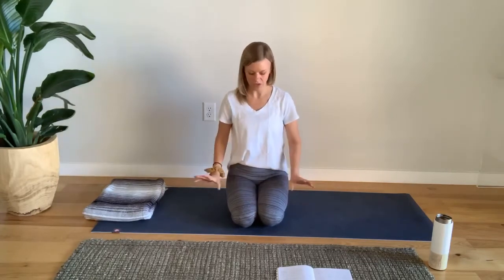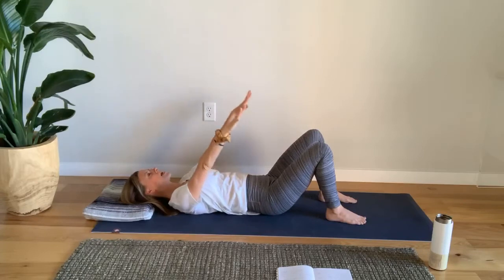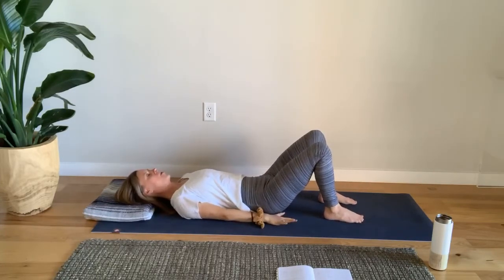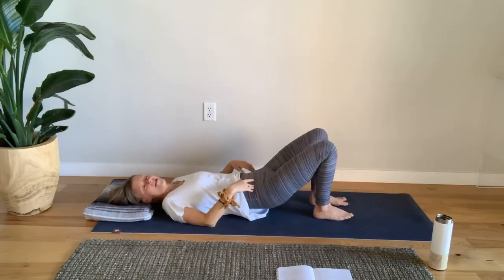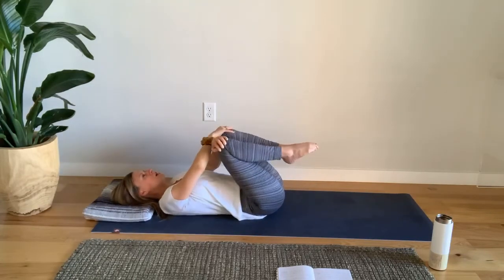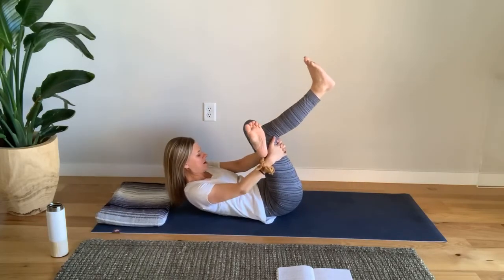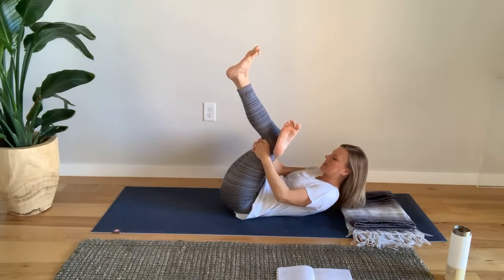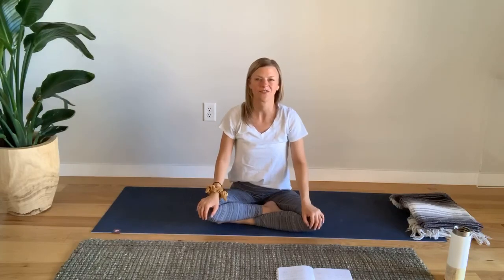Pilates Fascia Stretch Flow!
Deep core, clean flexibility, full body connection! Pilates + Fascia Stretch results in feeling fantastic!